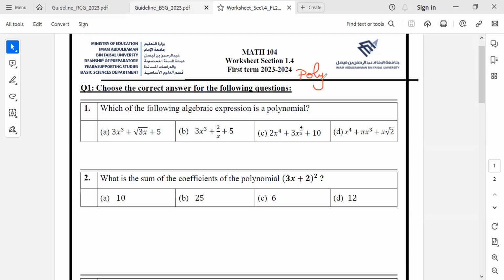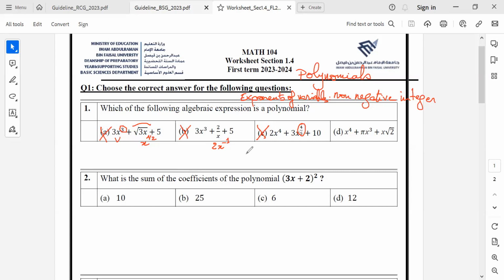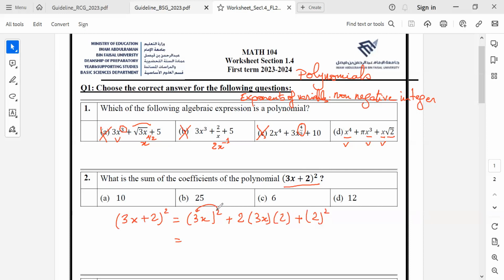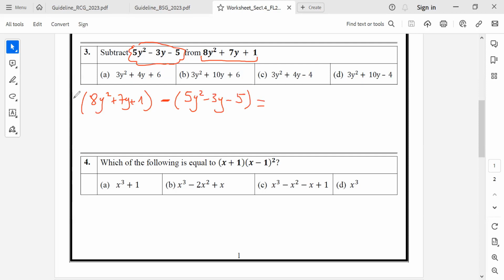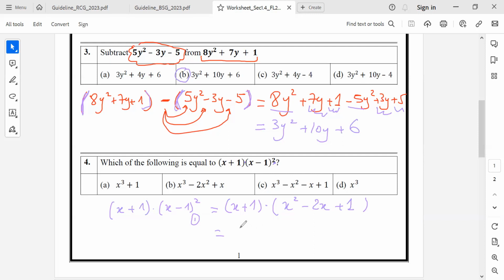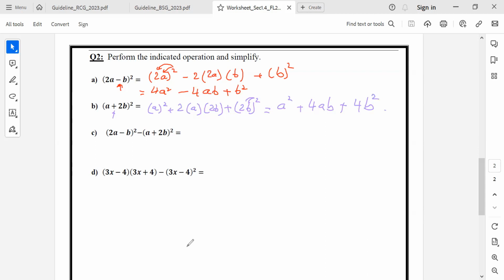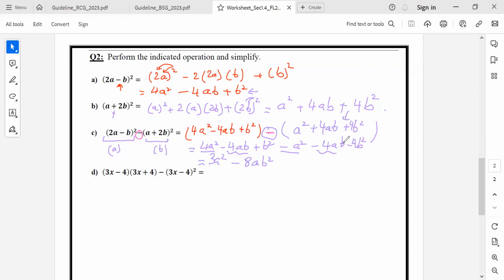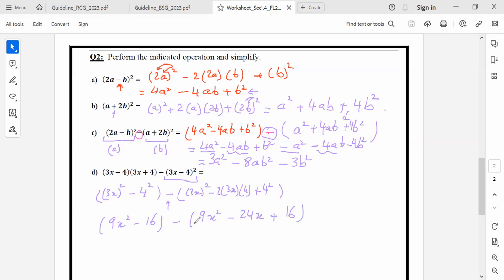MATH1 Worksheet 1 4 Polynomials